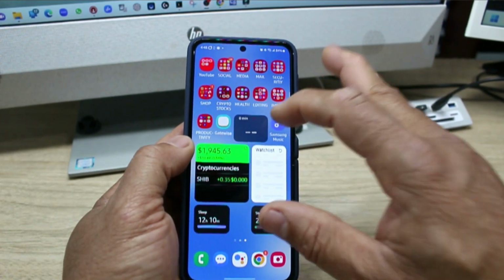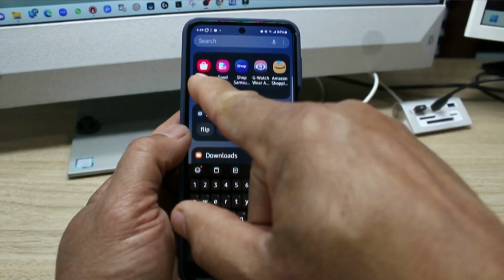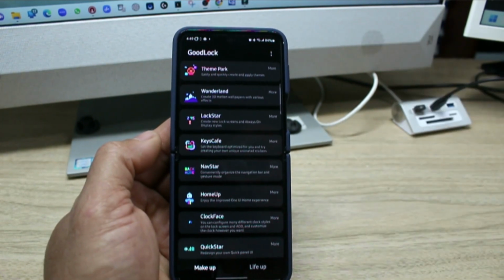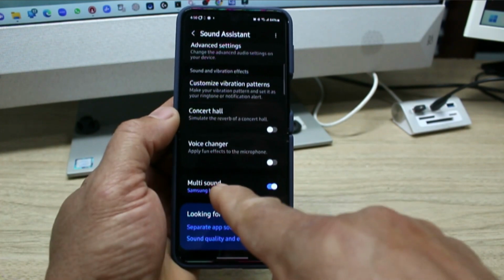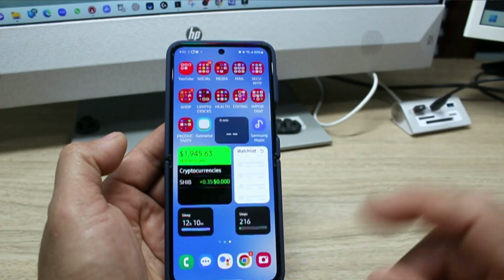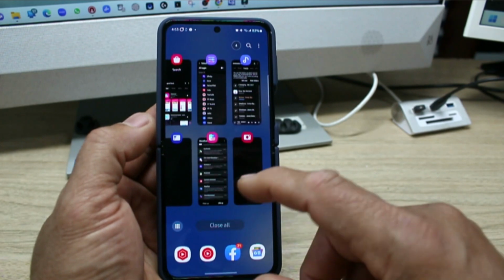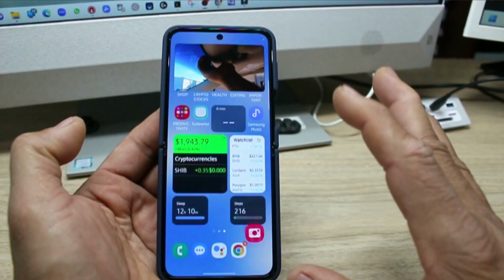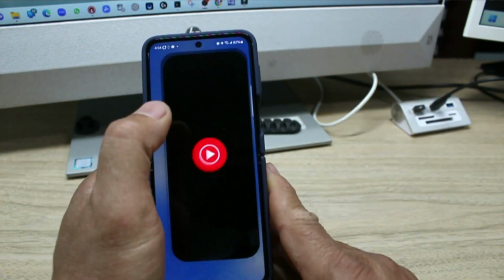How To have Two Audio Apps Playing At The Same Time On Samsung Devices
Record Videos while you play music